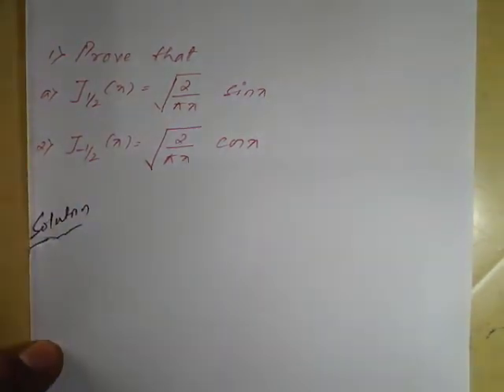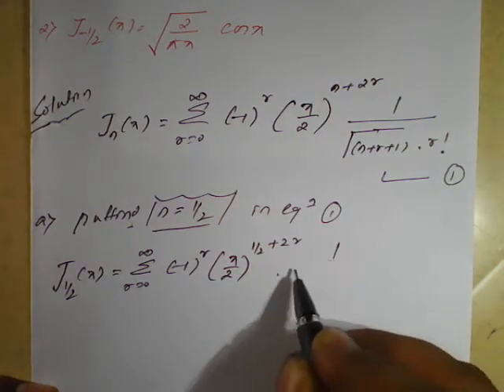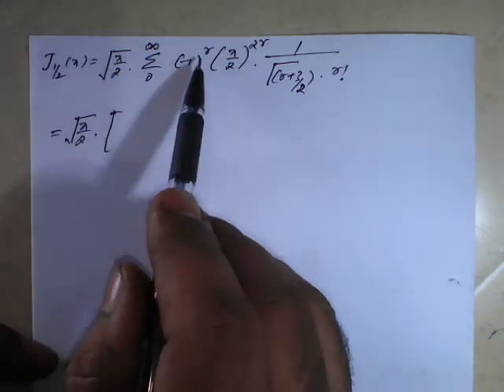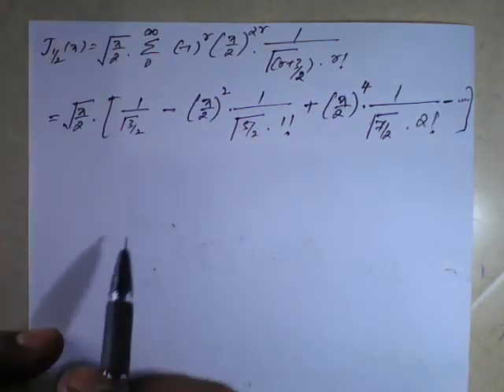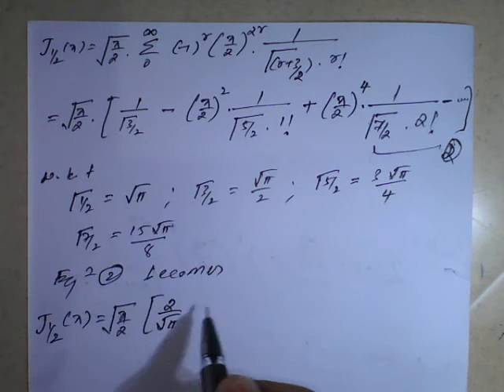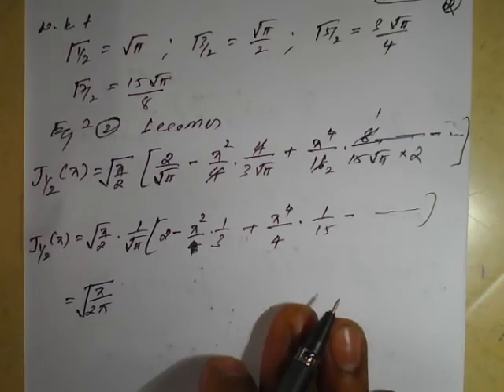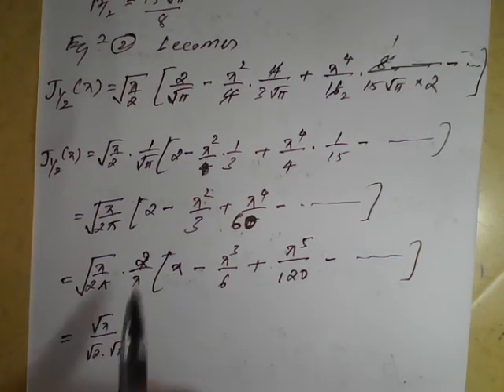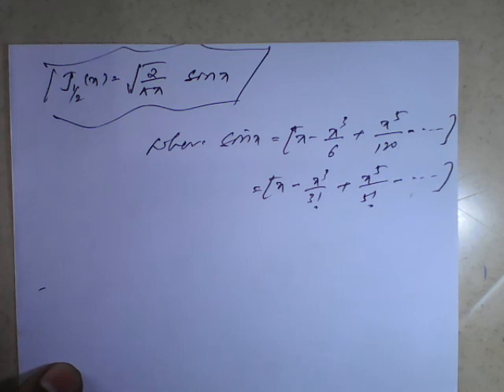Module-4 L(6)||J(1⁄2)(x) Problem on Bessel's Differential equation|Special Function|By Shafiqahmed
18MAT21 - Module-4:  J(1⁄2)(x) Problem on Bessel's Differential equation.